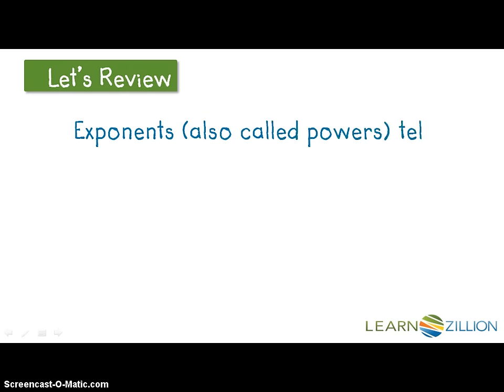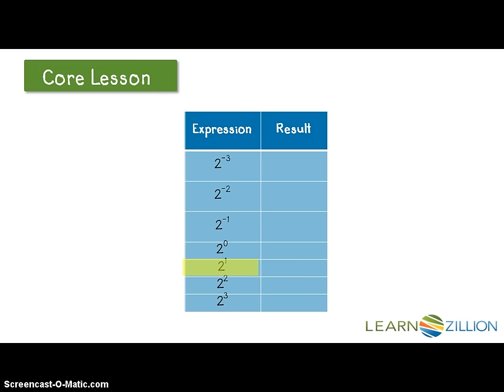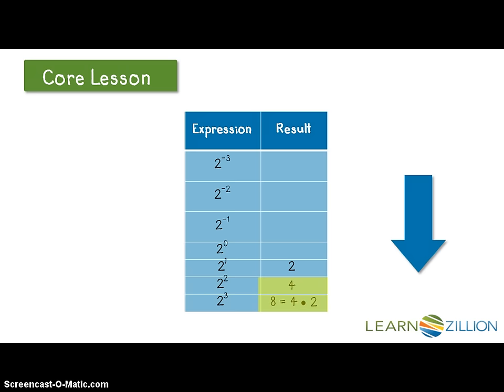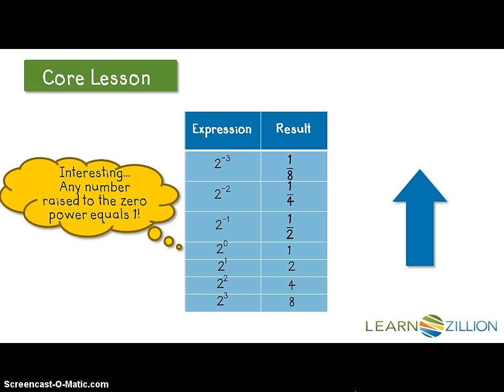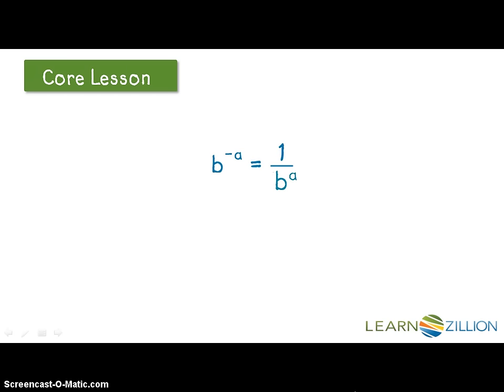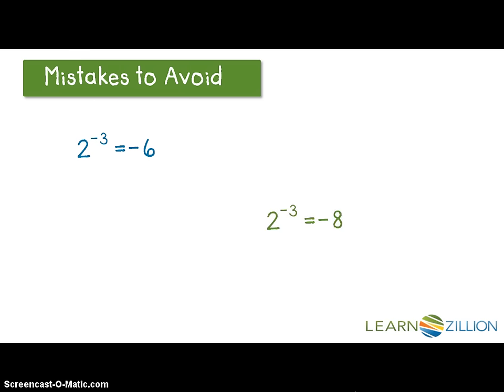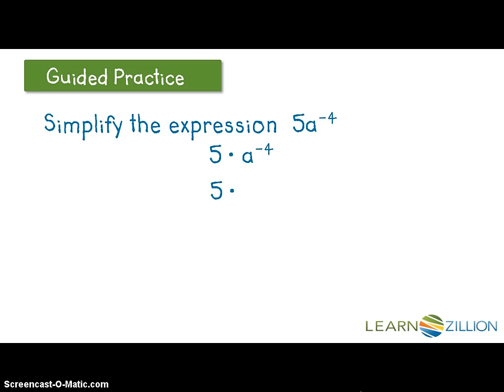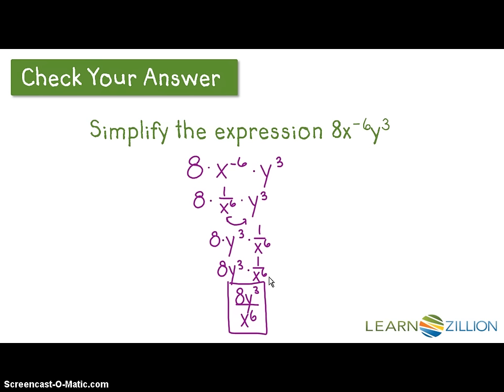Simplifying Negative Exponents